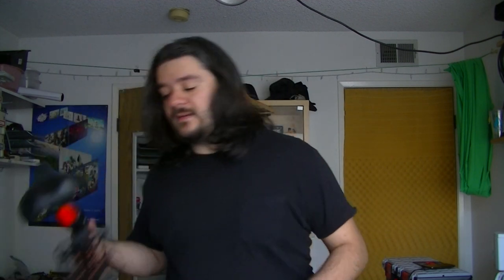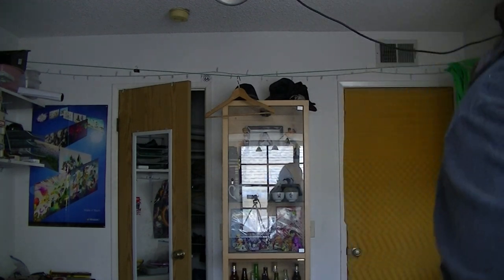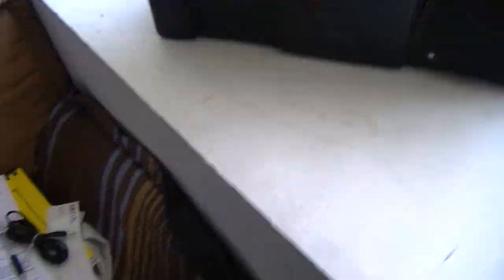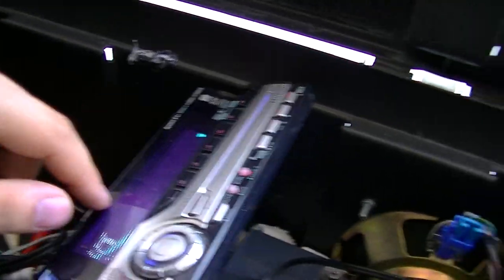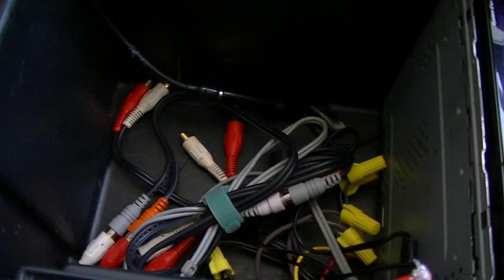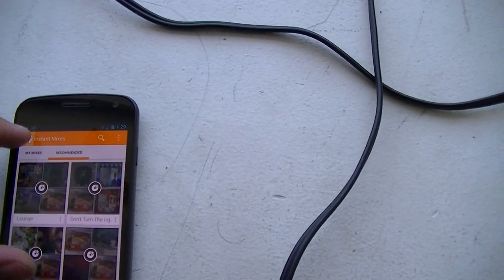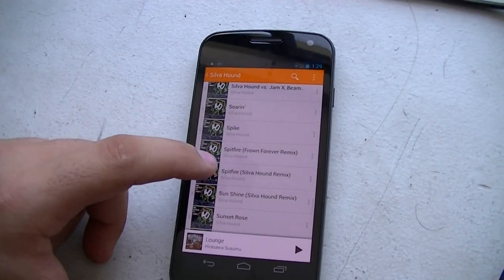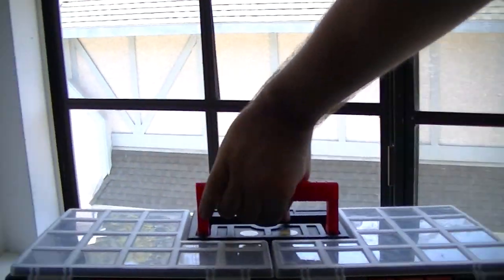Revenge of the Bike Stereo - Part 1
I have a history of putting speakers on my bike for more on that). For a while, I was just recycling the same parts, but putting them in new containers. However, after a run in with a Ford F150 a while ago, the parts have never been the same. They sounded just crappy. So, I started from scratch. Here's what I've come up with.